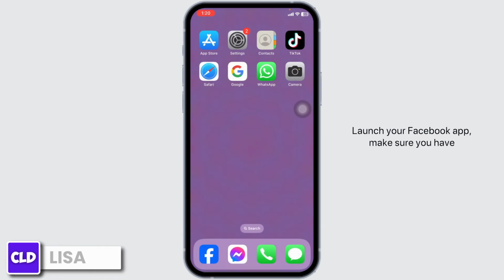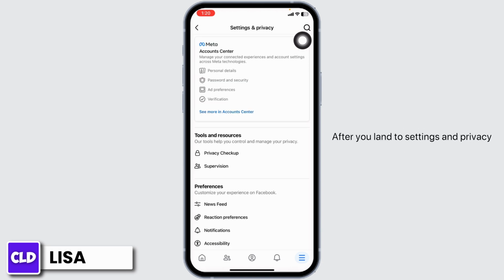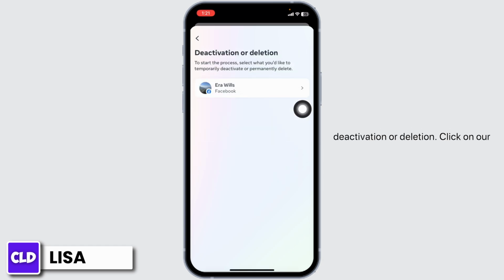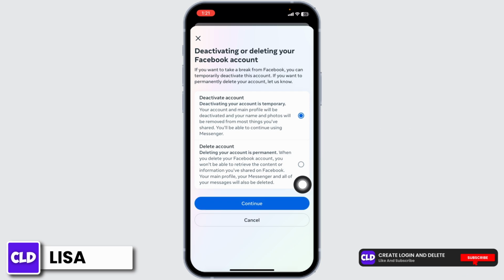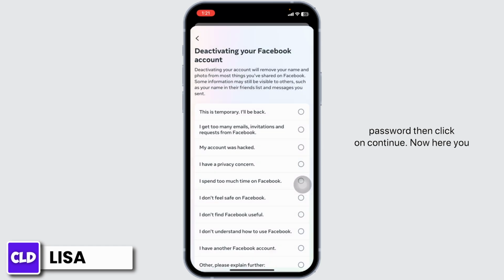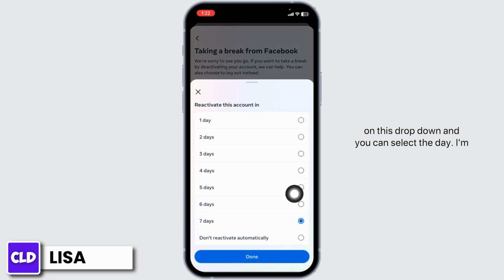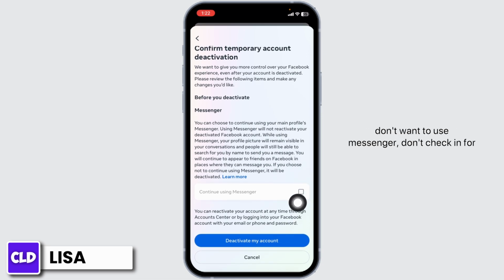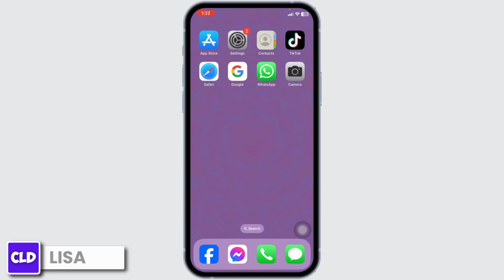How To Temporarily Deactivate Facebook Account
Tutorial On How To Temporarily Deactivate Facebook Account

Welcome to Create Login And Delete! In this video, we'll guide you through the steps to temporarily deactivate your Facebook account in 2024. Whether you're using an iPhone or the Facebook app, we'll show you how to take a break from Facebook while keeping your account intact.

📝 **Topics Covered:**
1. **How To Temporarily Deactivate Facebook Account 2024**: Step-by-step instructions to deactivate your Facebook account temporarily using the latest features and settings available in 2024.
2. **How to temporarily deactivate Facebook account on iPhone**: Detailed guidance on deactivating your Facebook account using the Facebook app on your iPhone.
3. **How to deactivate Facebook on app**: Comprehensive steps to deactivate your Facebook account using the Facebook mobile app, applicable to both Android and iPhone users.

0:00 - Introduction
0:05 - How To Temporarily Deactivate Facebook Account 2024
0:15 - How to temporarily deactivate Facebook account on iPhone

💬 Have you ever needed to take a break from Facebook? What steps did you find most effective? Share your experiences or ask for help in the comments section below!